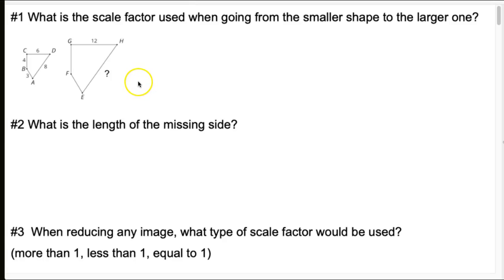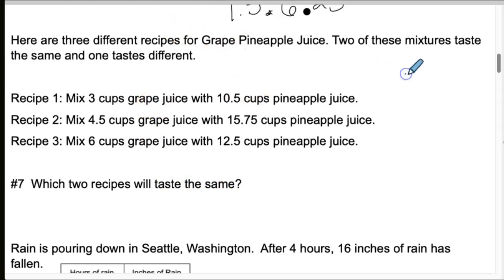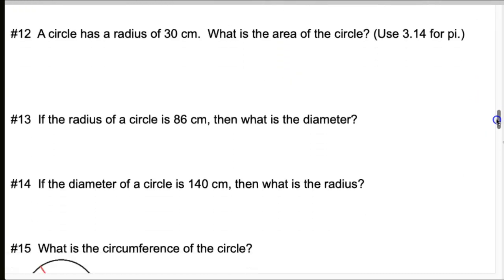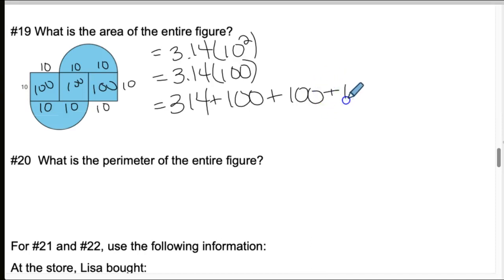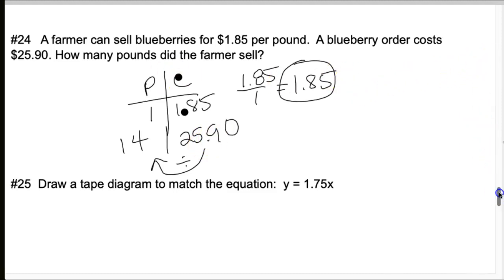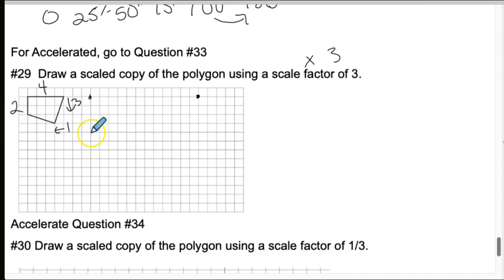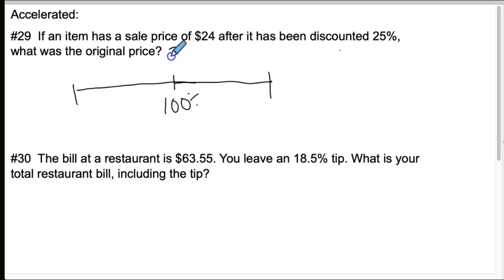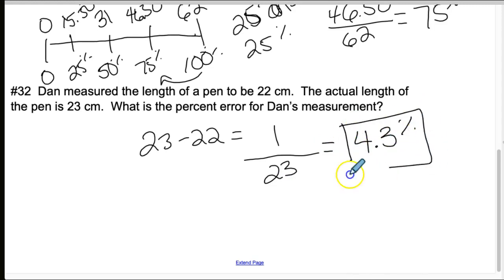Semester 1 Exam Review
Here are your answers to the Math 7 Semester 1 Exam Review